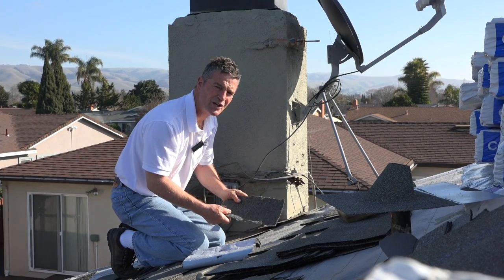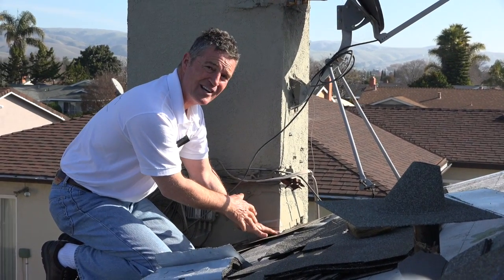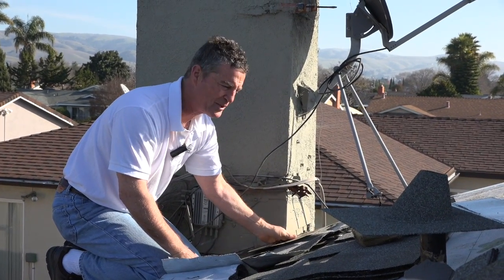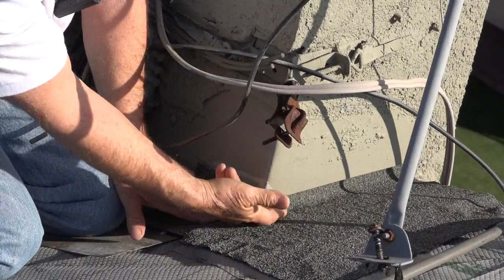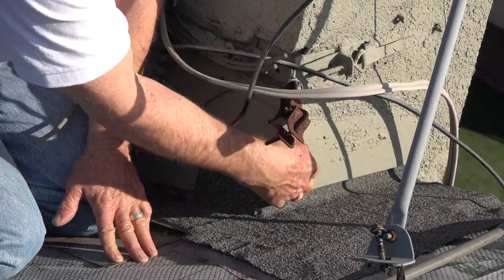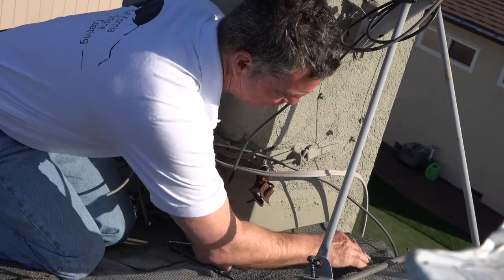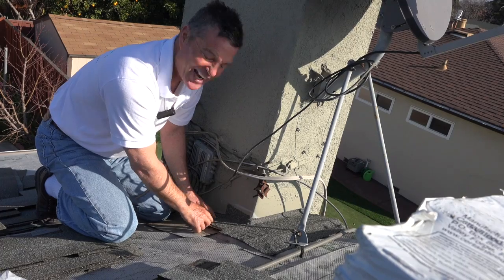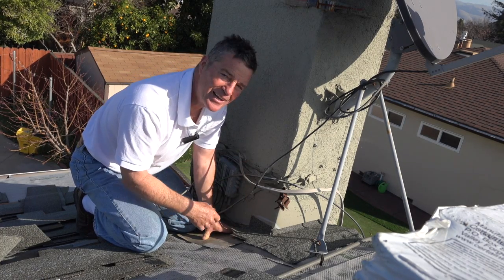On the roof Stone Coating a Chimney Saddle